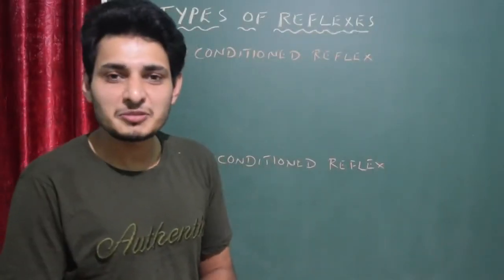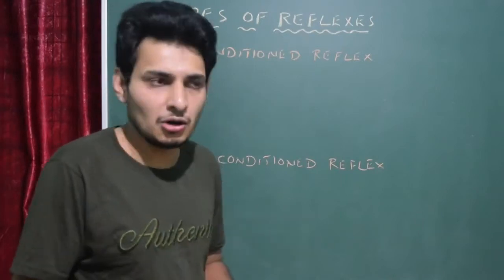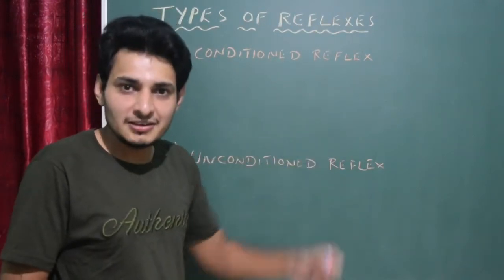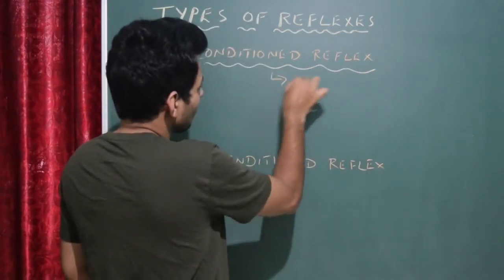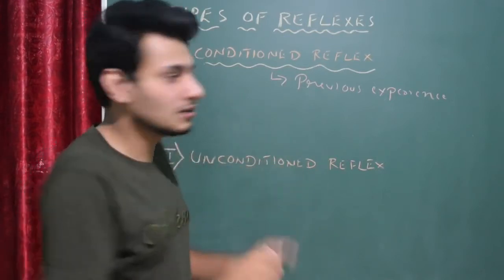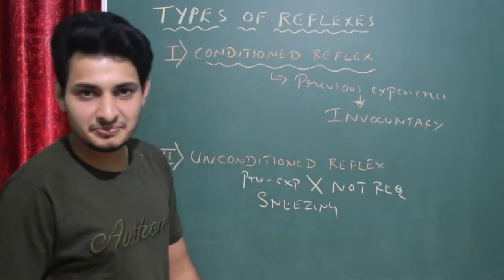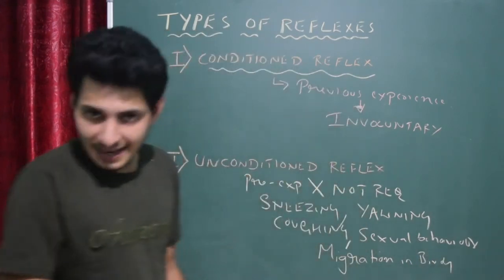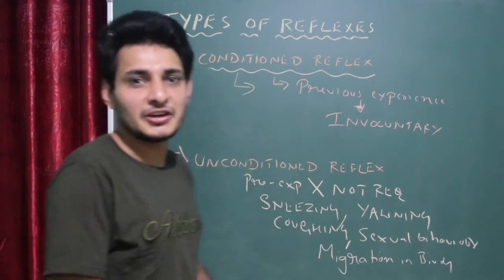Conditioned Reflex and Unconditioned Reflex - NEET